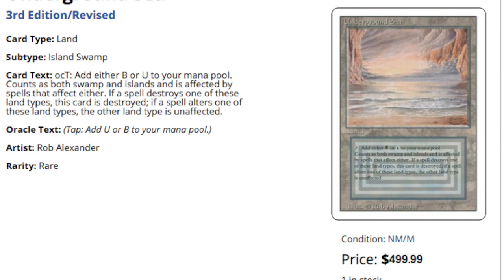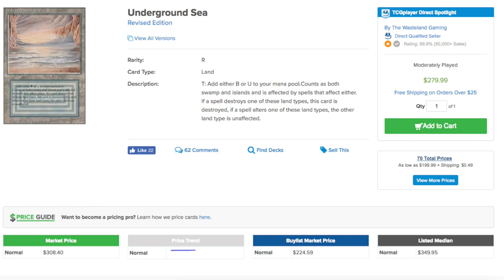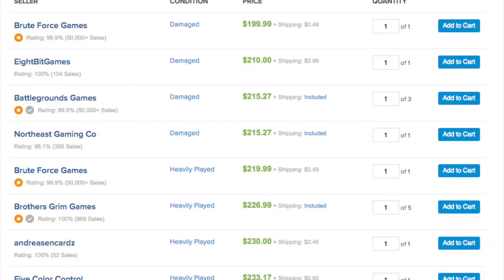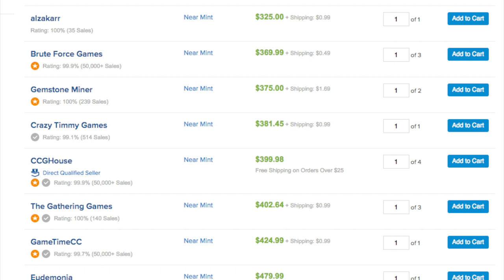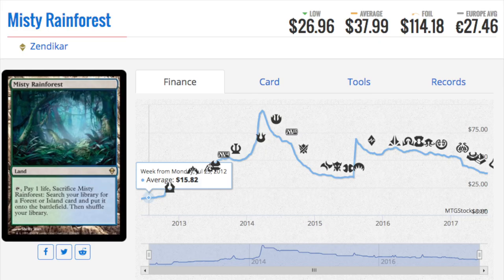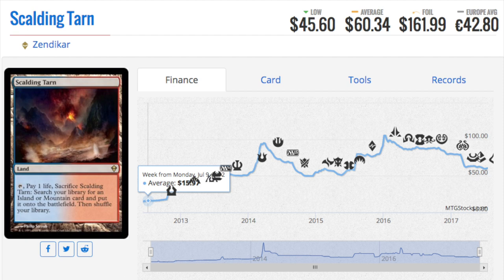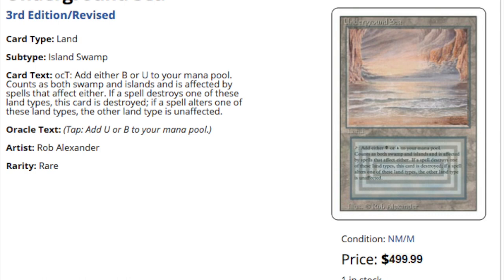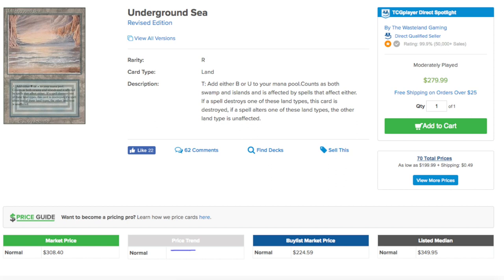$499.99 BUYOUT RESERVE LIST - Underground Sea